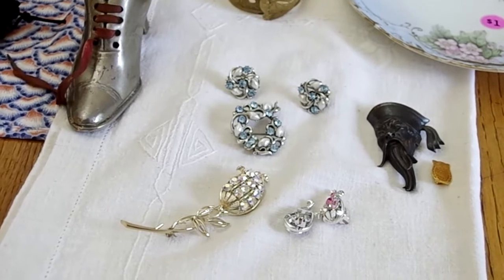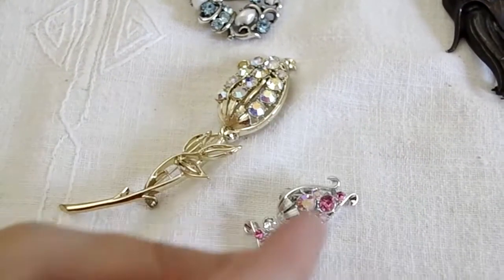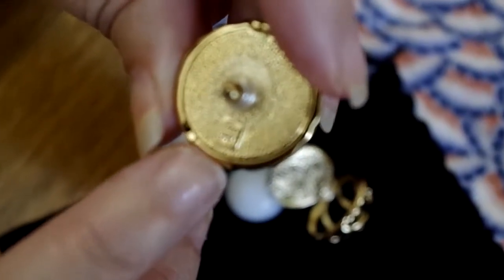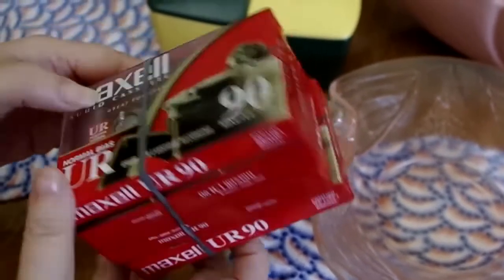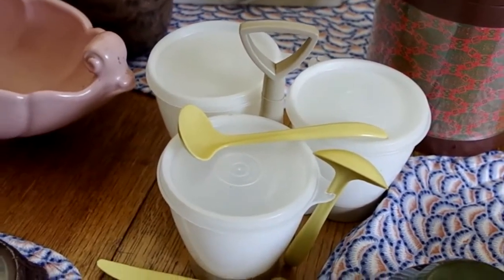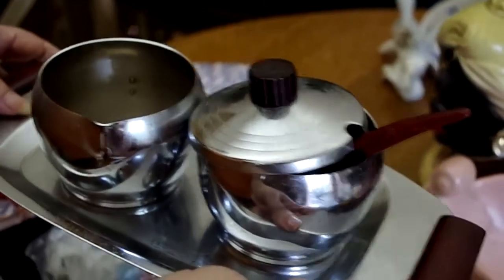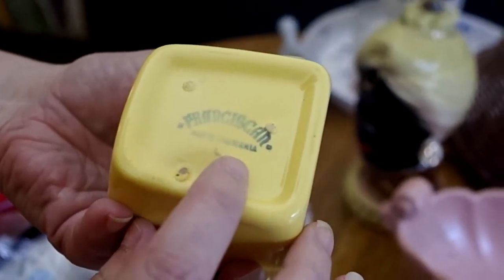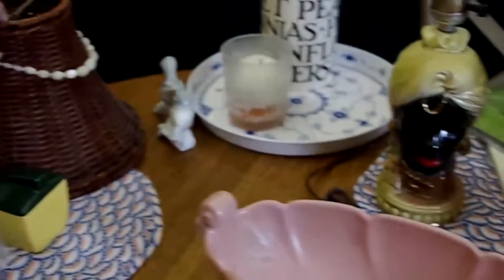Garage sale haul picker adventures for reselling on eBay June 28 part 2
Even more crazy finds in this video. My husband found another bit of intriguing electronics, watch to find out what it is, and I show you additional pottery and jewellery that had me bouncing off the walls. Plus! I hope you can help me solve a Joan Rivers mystery. Enjoy!